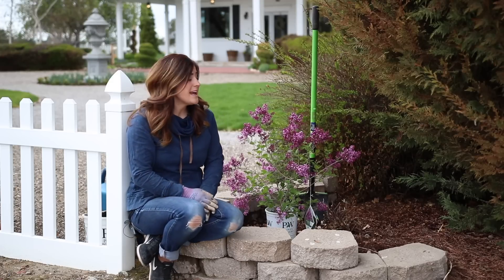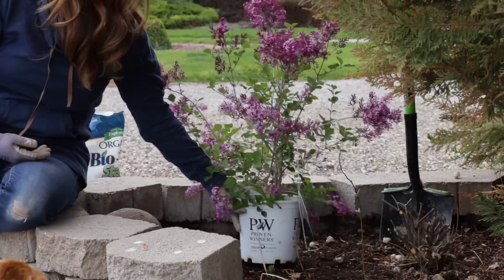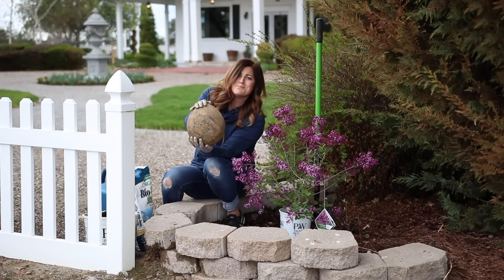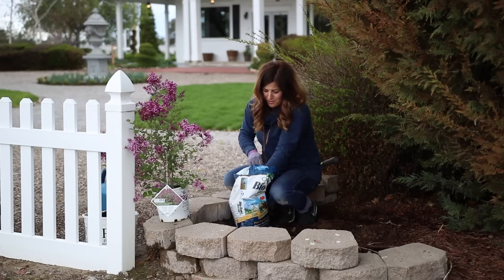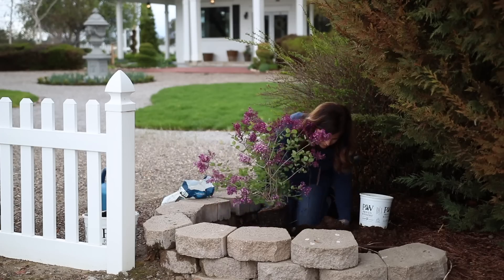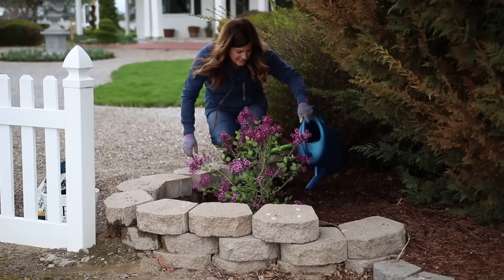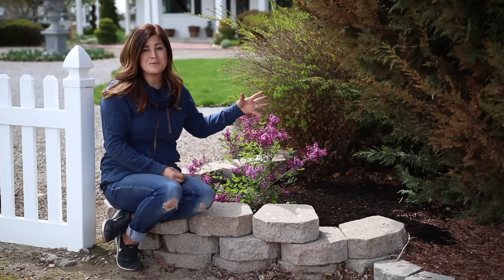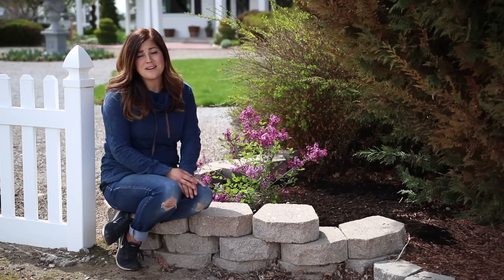Bloomerang Deep Purple Reblooming Lilac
Deep breath, enjoy the smell of lilacs and know spring has finally arrived! Our Bloomerang series of lilacs offer spectacular color and fragrance, but what is unique is later in the season a second set of blooms appear!